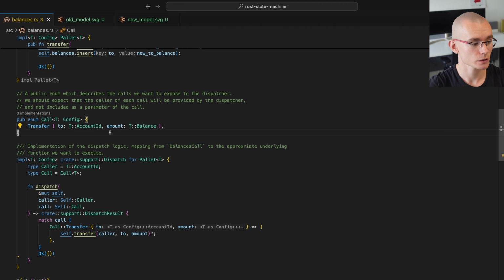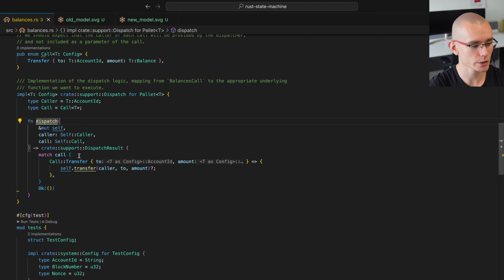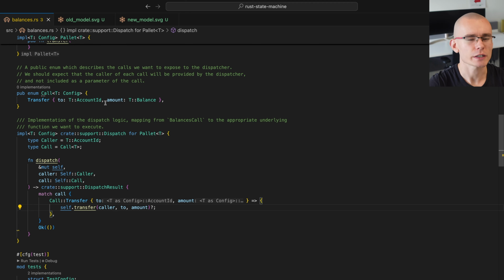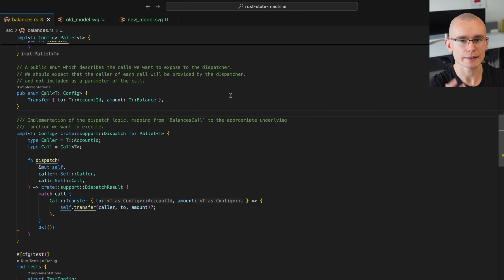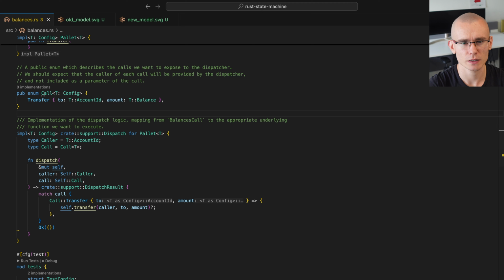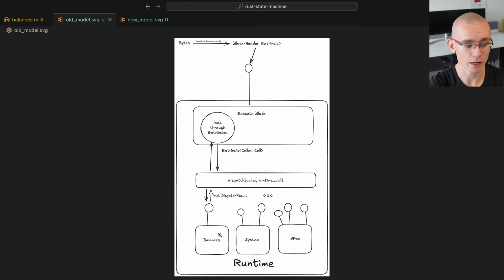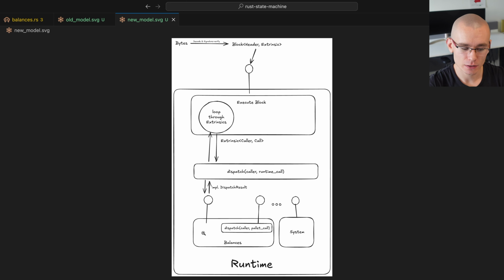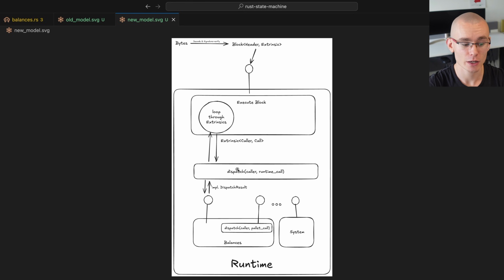Building a RSM: Part 51 — Pallet Level Dispatch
Pallet Level Dispatch — Rust State Machine Tutorial Series